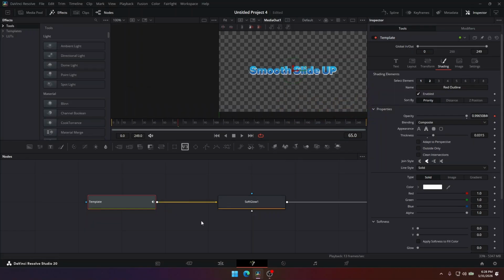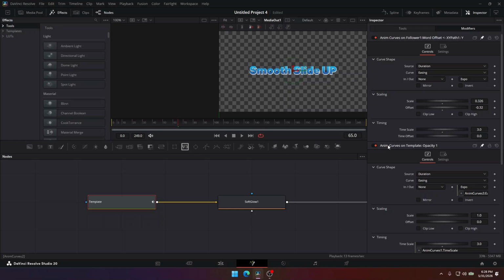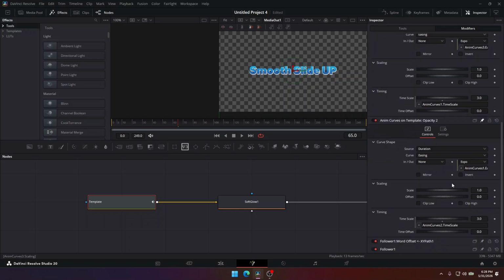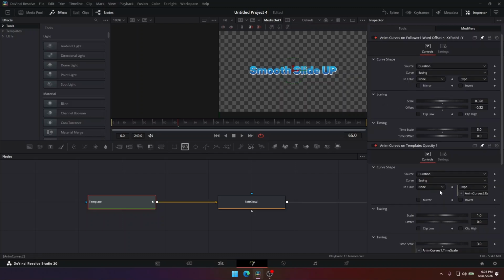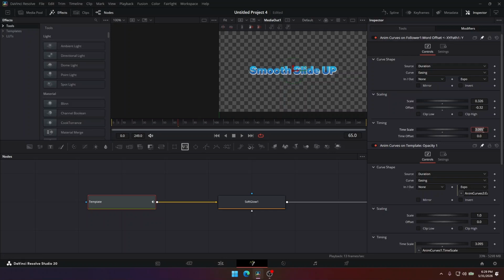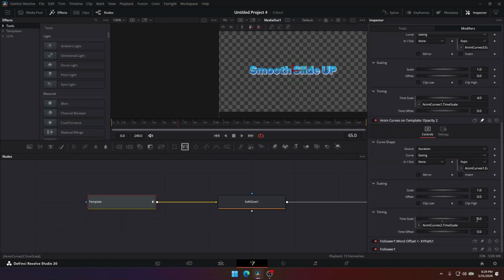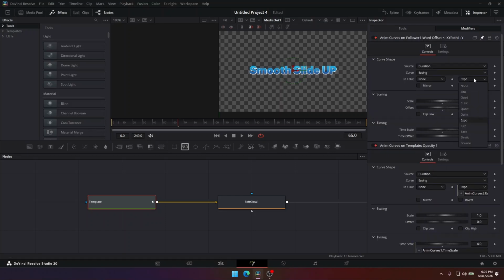4 Customizable Text Animations in DaVinci Resolve Fusion: Slide Up, Down, Left & Right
In this video, I created 4 professional text animations in DaVinci Resolve Fusion.
using a custom modifier and you can customize everything!

✅ Slide Up
✅ Slide Down
✅ Left to Right
✅ Right to Left

All animations are fully customizable using the Modifier panel — no manual keyframing needed!

Perfect for titles, lower thirds, intros, and social media content.
Background Music from Google AI Studio Pro

⏱️ Timestamps:
00:00 Introduction
00:26 All animations — Slide Up, Slide Down, Left to Right & Right to Left
00:38 How to use all animations